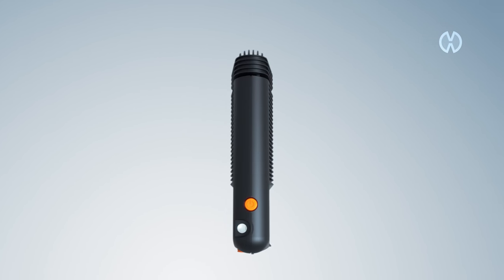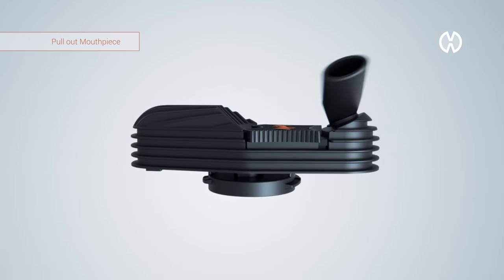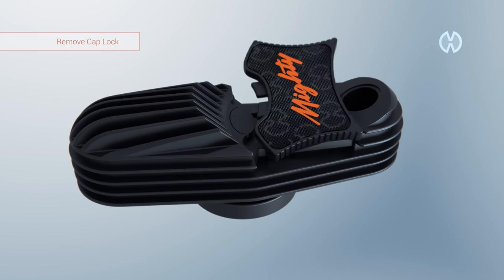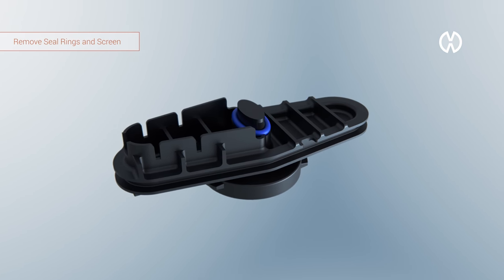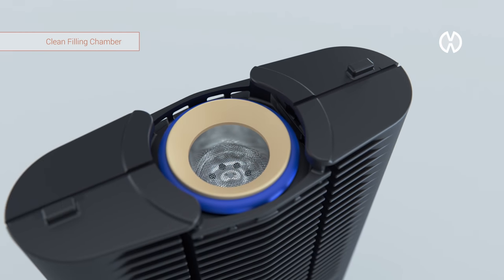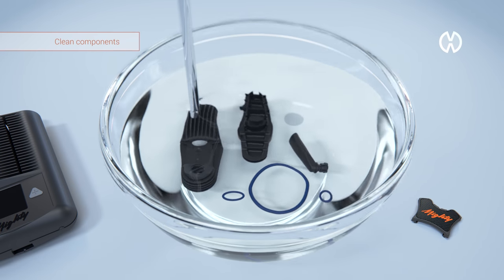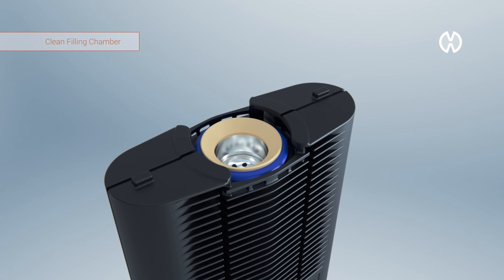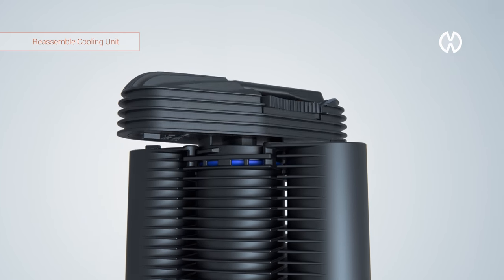MIGHTY - How to Clean (by Storz & Bickel)